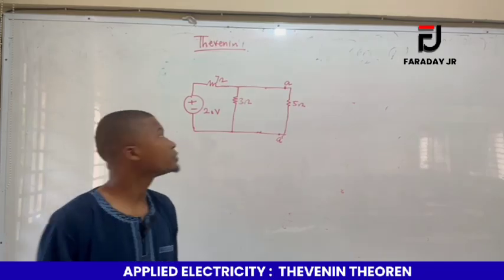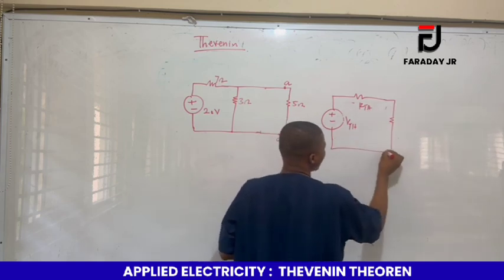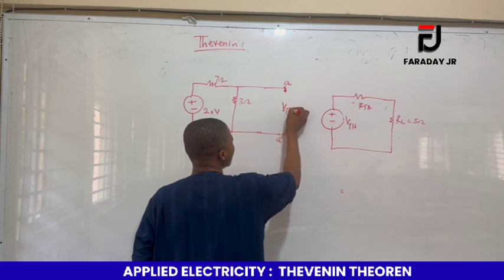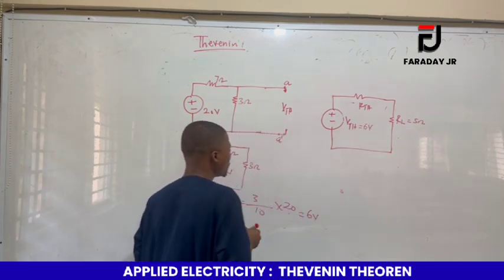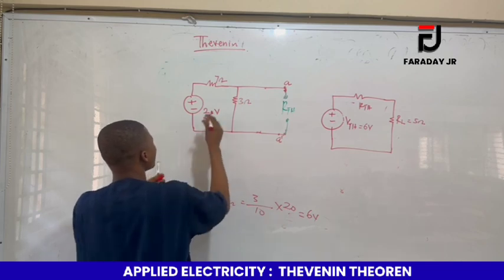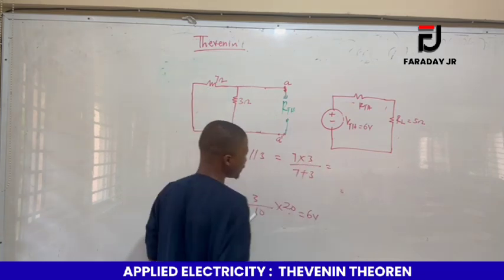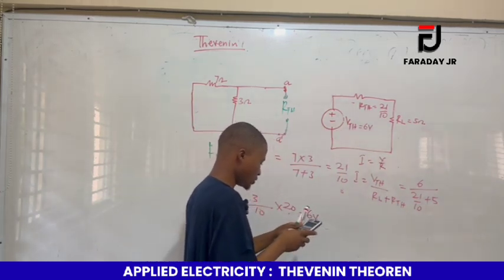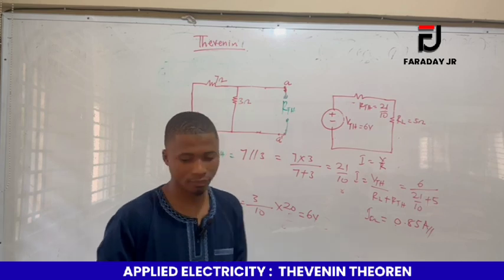Thevenin Theorem Explained in 5 Minutes | Equivalent Circuit (Step-by-Step)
In this video, we explain the Thevenin Theorem, used to simplify complex circuits into a voltage source and series resistance.

You will learn:

Thevenin voltage
Thevenin resistance
Equivalent circuit